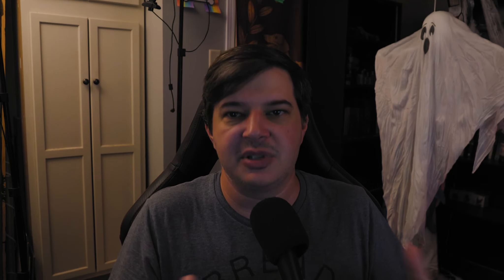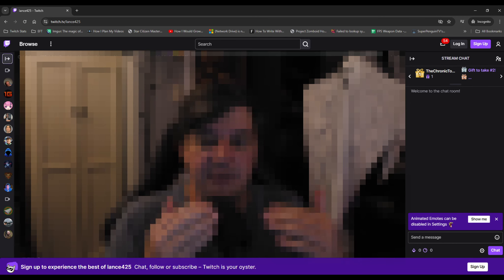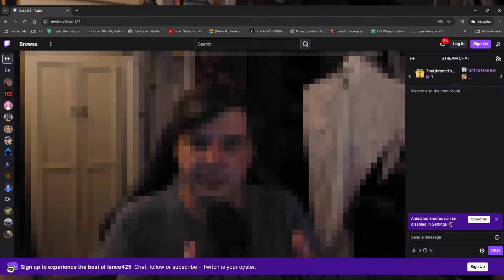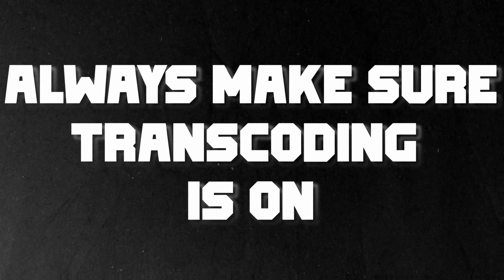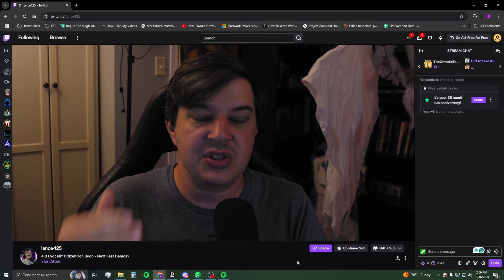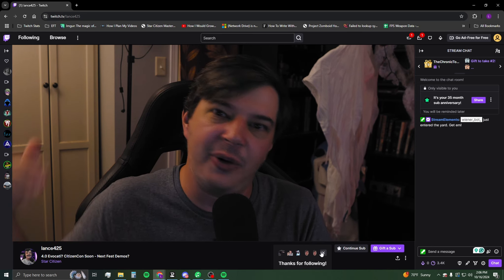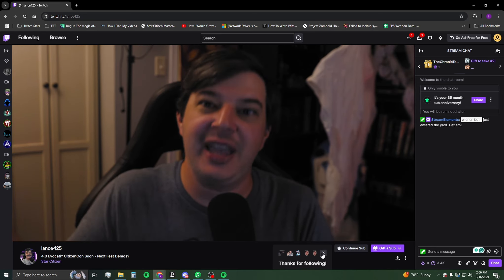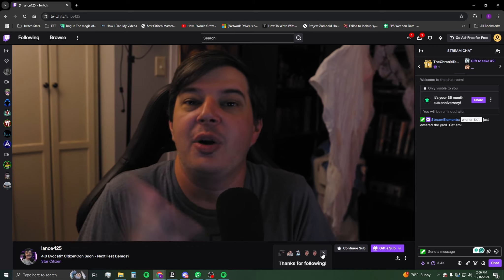5 GREAT Ways To Grow On Twitch or Youtube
These are 5 GREAT ways to grow on Twitch and Youtube!

Music from Uppbeat (free for Creators!)

StreamBeats:
Exit The Donut
Tape It Up

00:00 Introduction
00:14 Tip 1
00:41 Tip 2
01:44 Tip 3
02:47 Tip 4
03:55 Tip 5